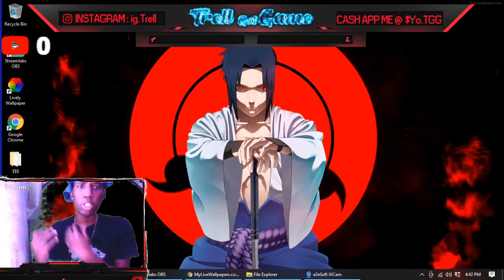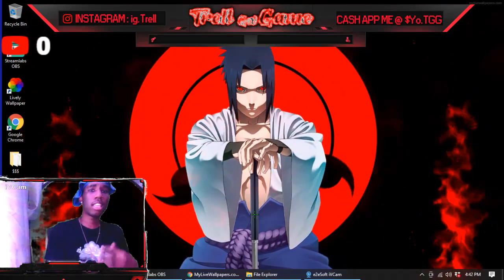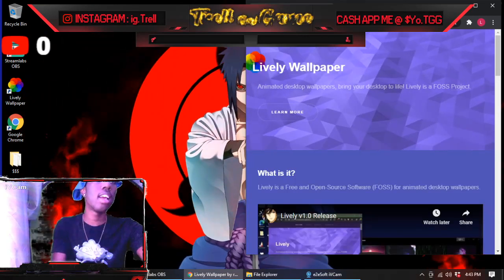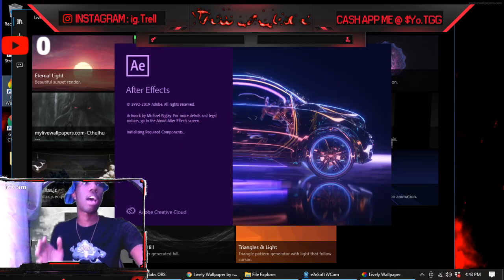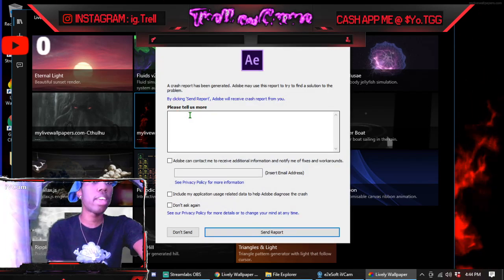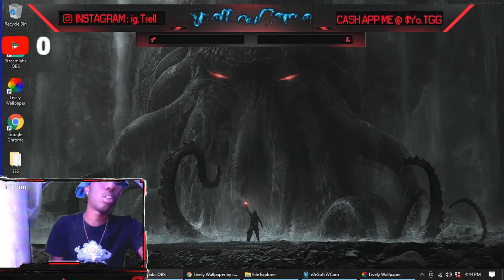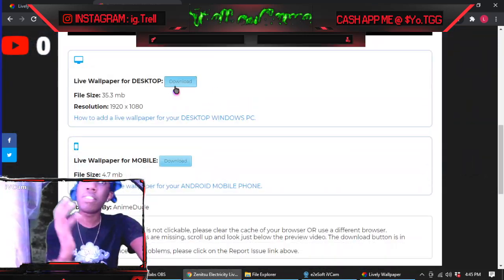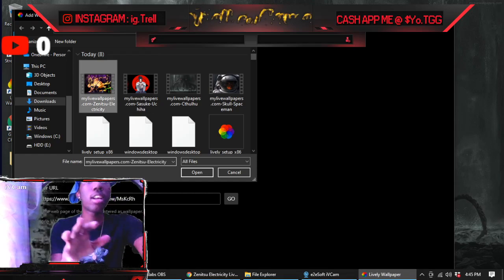HOW TO GET LIVE MOVING ANIMATED WALLPAPERS FREE ON PC WINDOWS / MAC / LINUX !!!! NOV 2020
🎮PSN - TrellGotGame